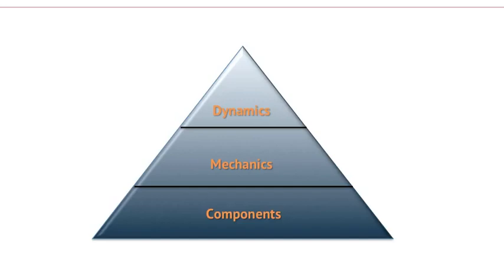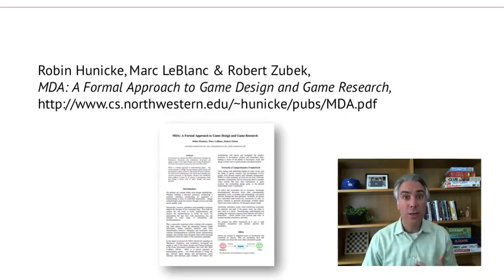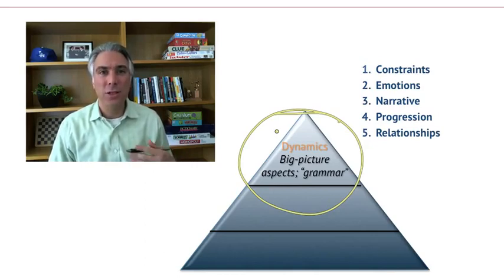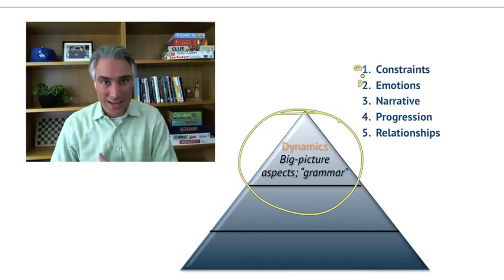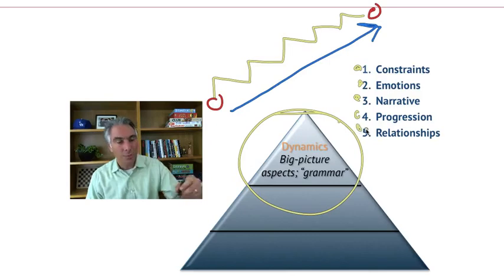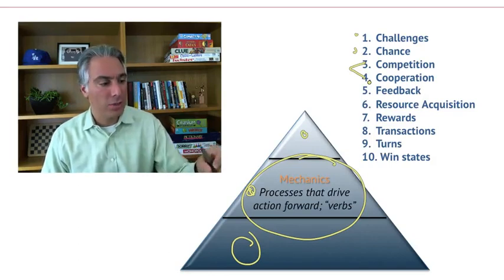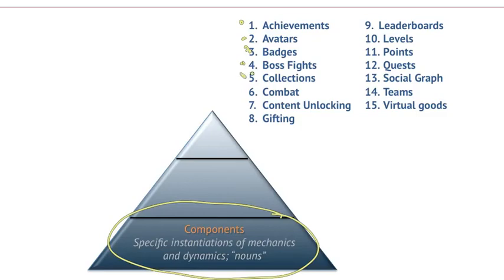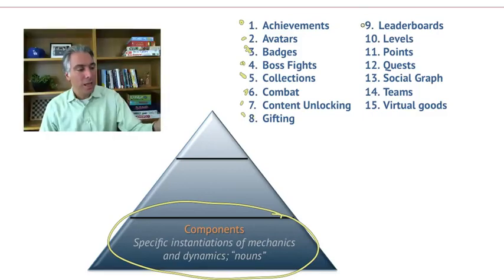4 2 4 2 The Pyramid of Elements 1257